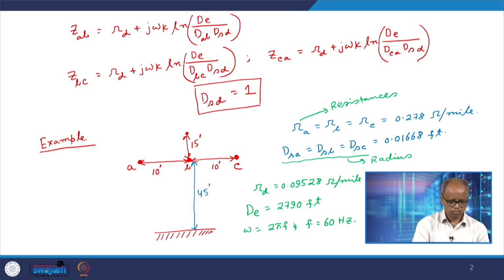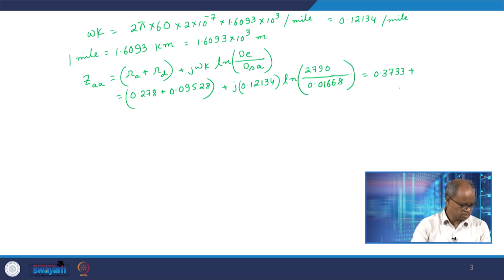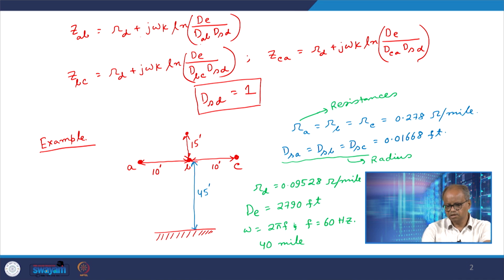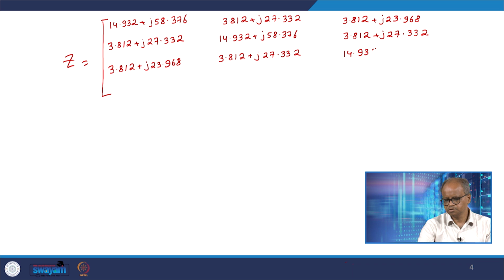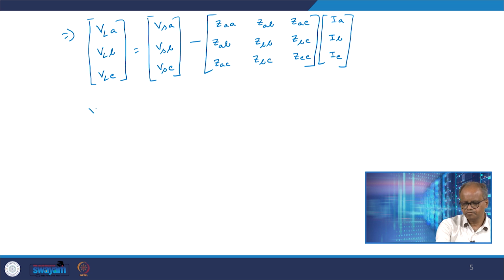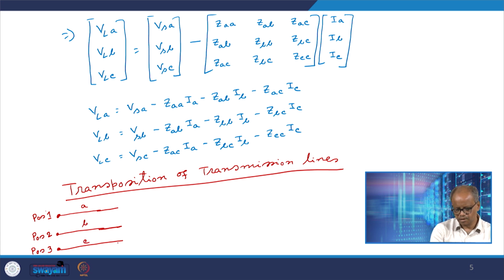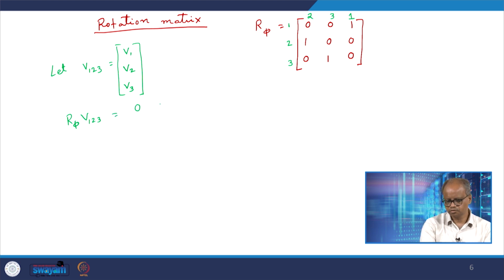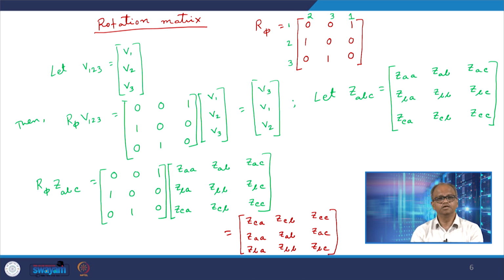Lec 06: Three-phase Transmission Line cont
Introduction to the transposition of transmission line and Rotational matrix.